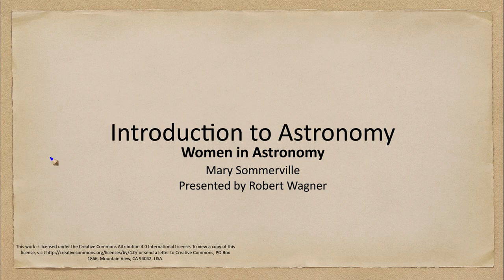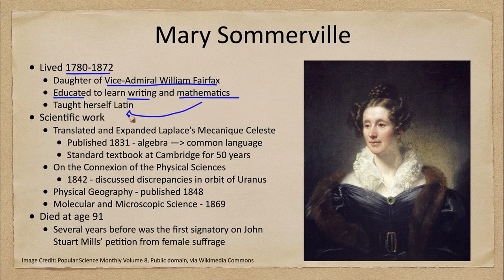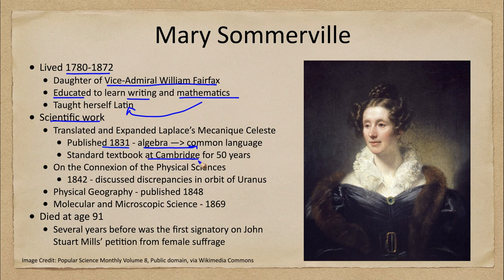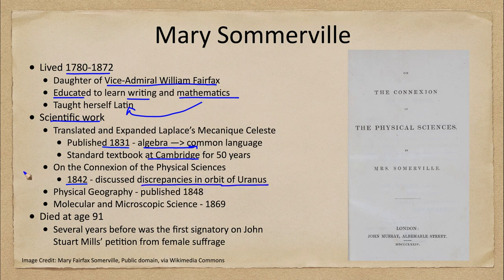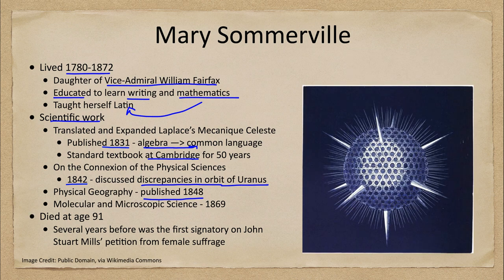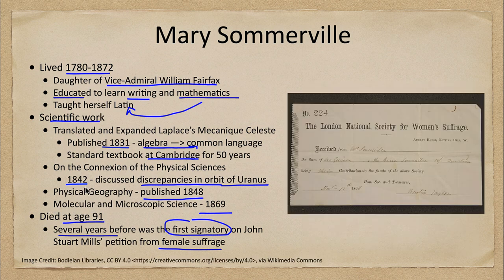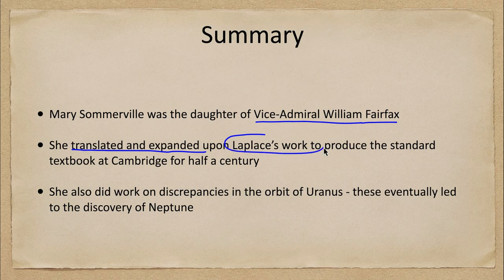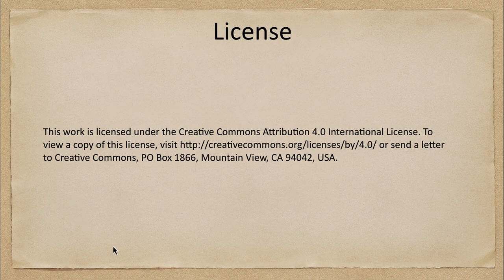Women in Astronomy - Mary Sommerville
In this lecture, we will discuss Mary Sommerville and her work in Astronomy. She is best known for translating and expanding upon Laplace's work on celestial mechanics - producing what would become the standard textbook on the subject at Cambridge for half a century.